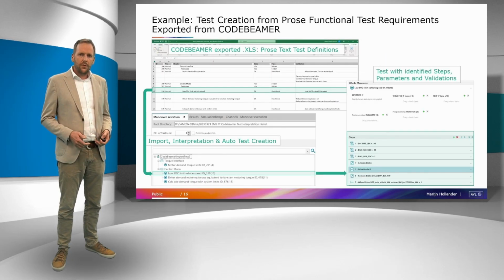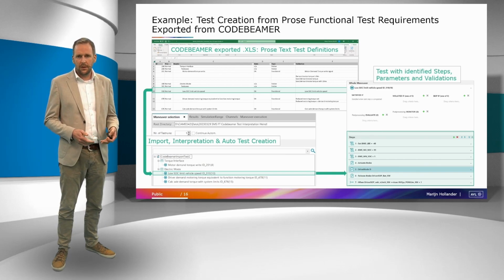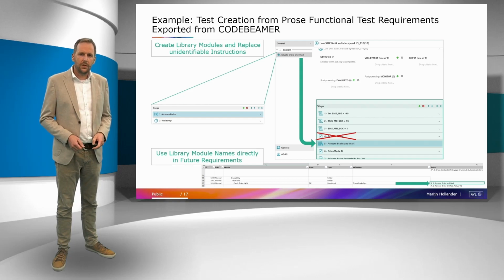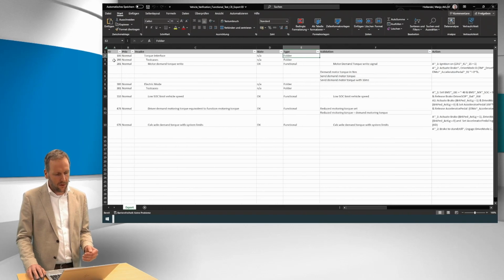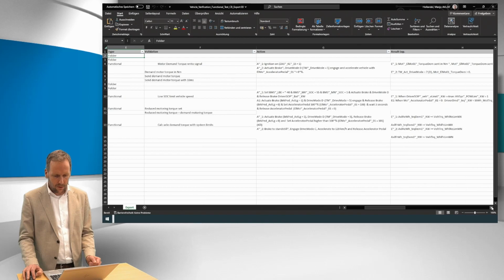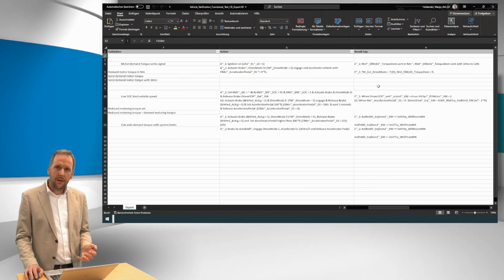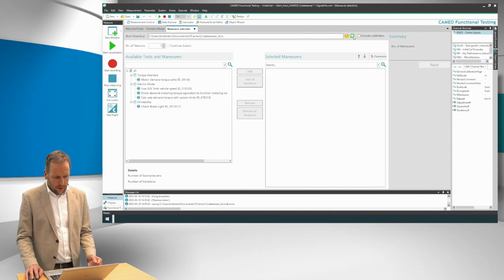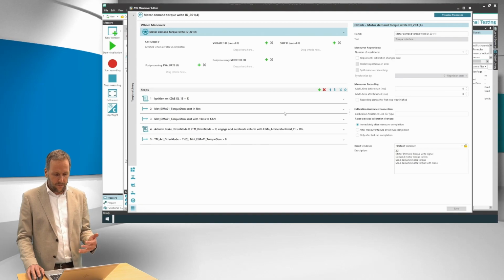AVL CAMEO 5™ | Transforming Test Cases into Executable Formats - Live Demo and Insights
Facing challenges in converting test case definitions and system requirements into an executable format? We understand it's a task that is both time-consuming and prone to errors. In this video, we introduce you to AVL CAMEO 5™, our innovative solution that simplifies and streamlines this process. Watch a live demonstration to see how AVL CAMEO 5™ efficiently addresses these challenges, enhancing your workflow and reducing the potential for errors. Plus, we invite you to explore more about this game-changing tool on our product page. Get ready to be amazed by the possibilities AVL CAMEO 5™ brings to your testing procedures.